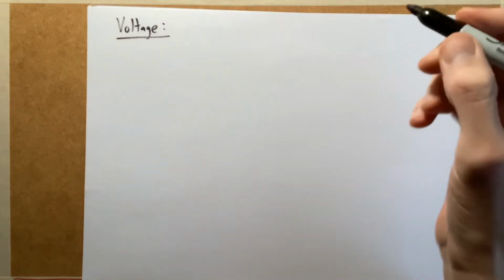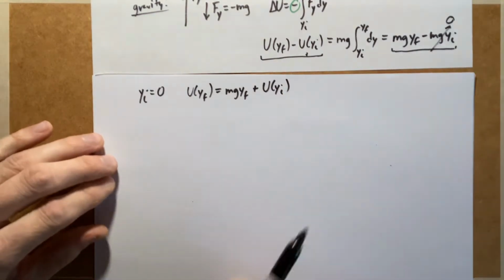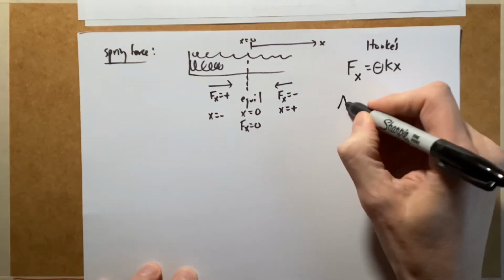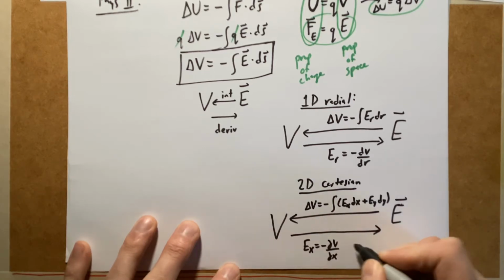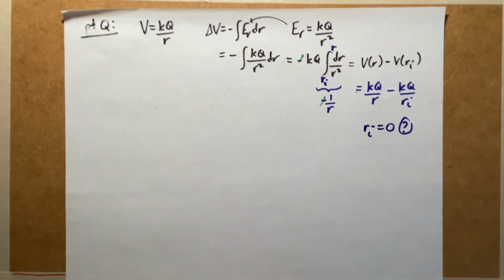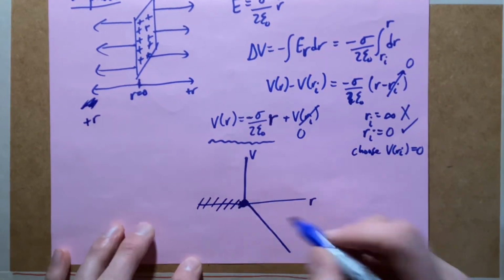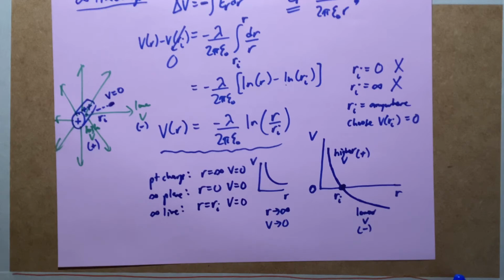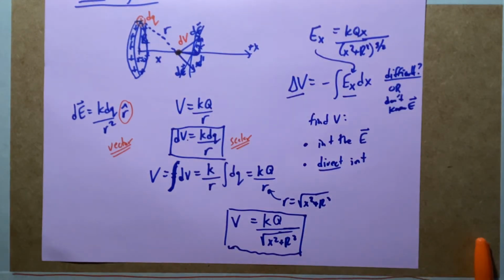3. D: Calculus-based addendum: Voltage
[0:00] a.) Physics I review: Work and Energy
[7:12] b.) Potential Energy (U) of gravity, w/ setting U=0
[12:46] c.) Force and U relationships
[18:37] d.) U for spring, w/ setting U=0
[25:30] e.) Field and V relationships
[37:55] f.) V of pt charge, w/ setting V=0
[46:55] g.) V of infinite plane, w/ setting V=0
[53:52] h.) V of infinite line charge, w/ setting V=0, comparisons to point & plane
[1:04:04] i.) Direct integration of V